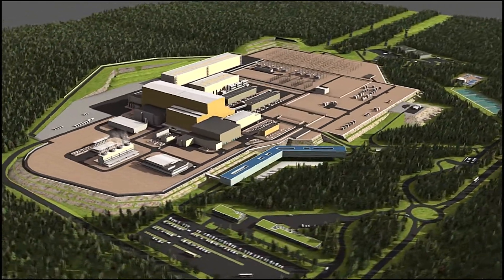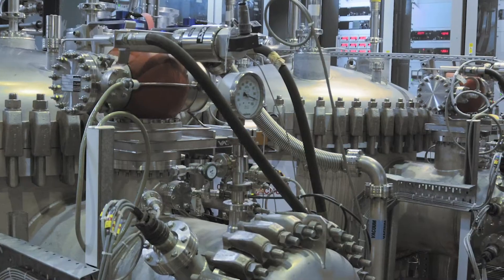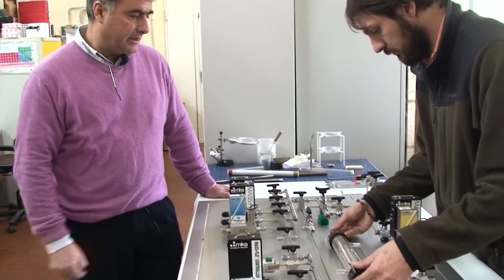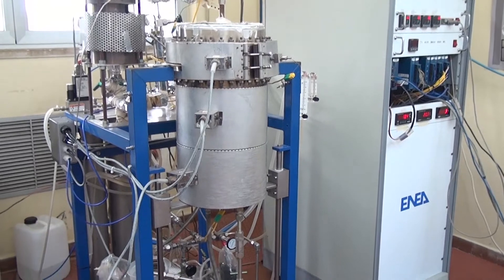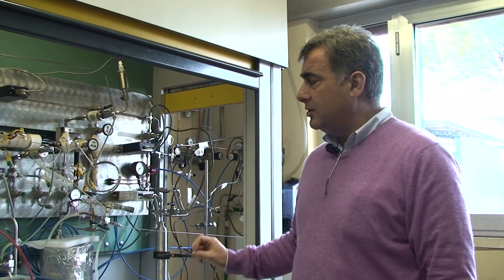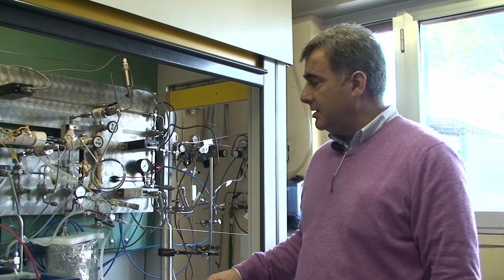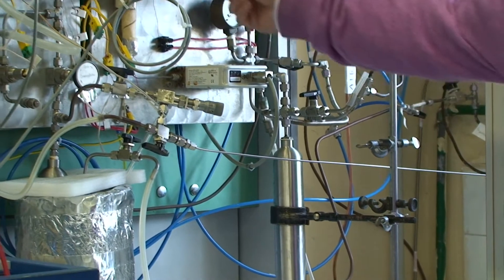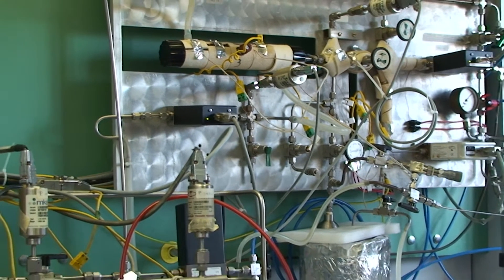Fusion spinoffs in Europe (3/4)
This third video produced by the European Commission opens the doors to ENEA, a research institute in Italy that is developing high-performance membranes to separate out tritium from fusion reaction-rejected mixtures.

The capabilities of membranes, made of palladium-silver alloy, have already stretched beyond fusion research. ENEA is part of an innovative project to produce hydrogen from olive mill waste water.